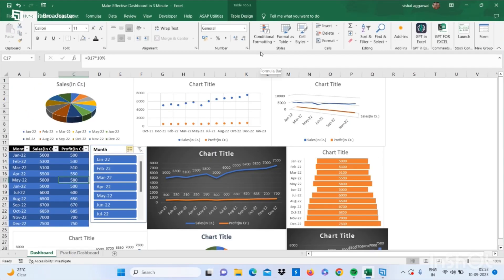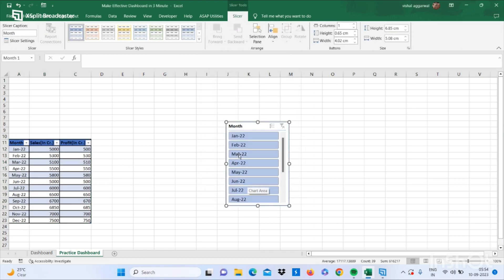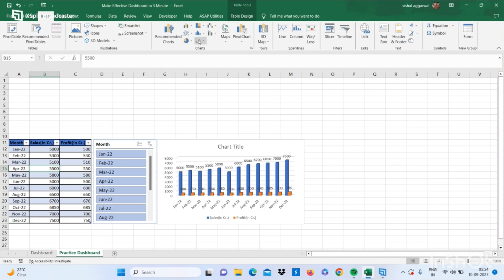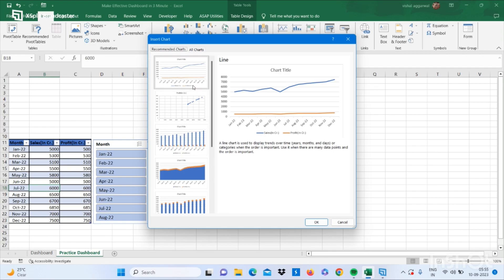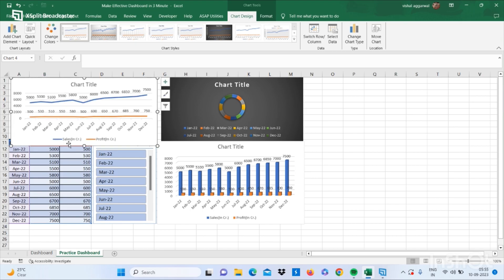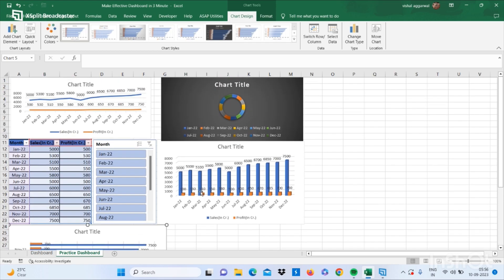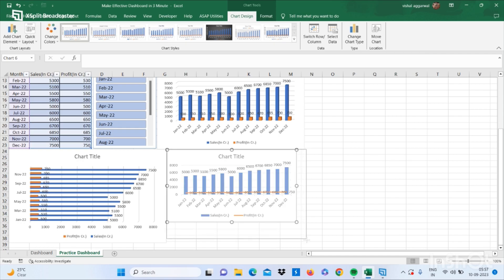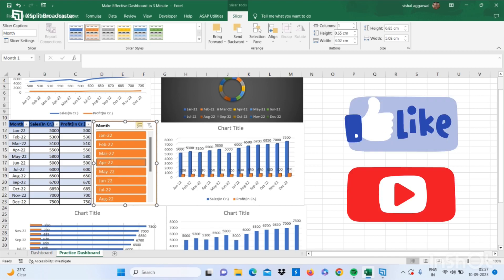Make an Effective Dashboard in Only 3 Minutes | Ms-Excel Dashboard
In this video, you will learn how to make an effective dashboard in only 3 minutes.